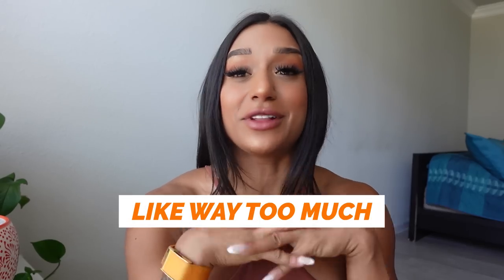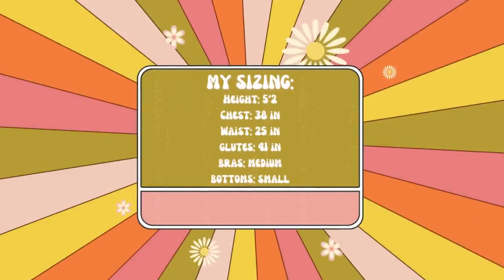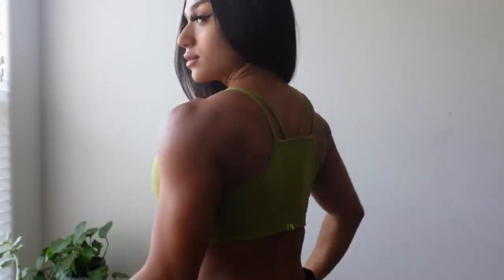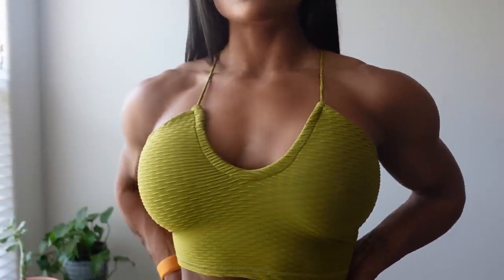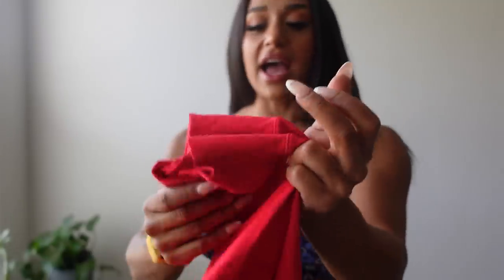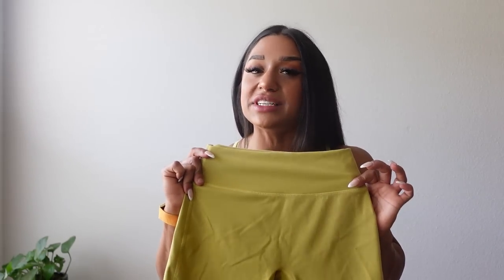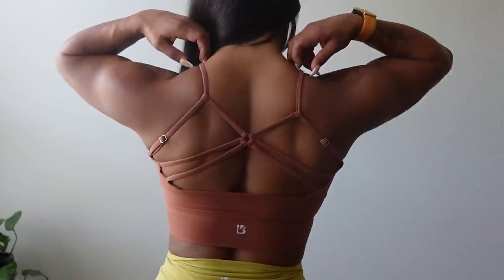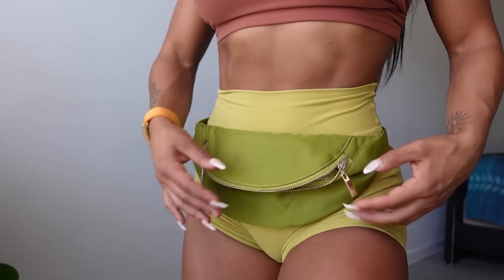Buff Bunny THAT 70's COLLECTION! | HONEST Review & Try On Haul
Hey there Buff Babes + Bros!!! This collection LAUNCHES TODAY 7/2 AT 1:00pm cst! If you know me I'm a 70s gal!! I love the fashion and colors from that decade so I'm PUMPED about this new Buff Bunny That's 70s Collection!! Make sure to enter the giveaway for your chance to win a $100 gift card!

You’re more powerful than you think ♡

Today’s Topics: buff bunny collection, buff bunny, cute gym clothes, buff bunny review, buff bunny try on haul